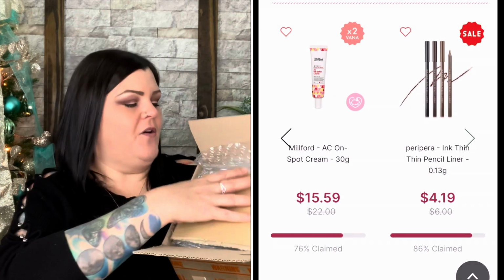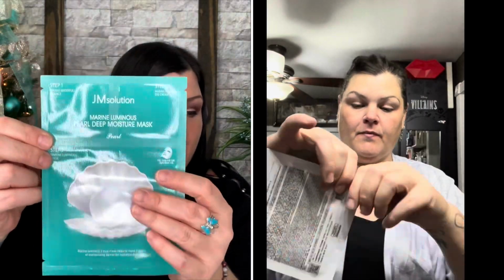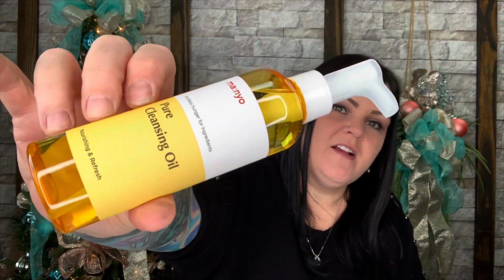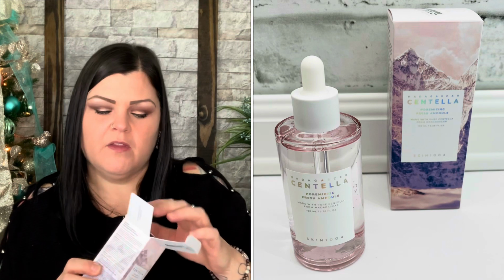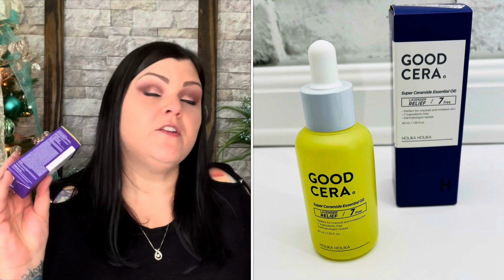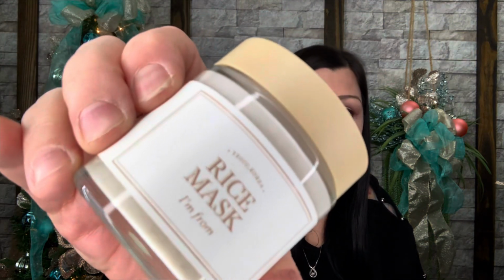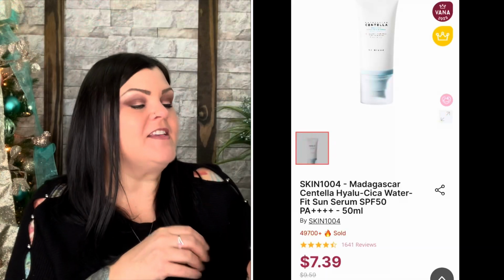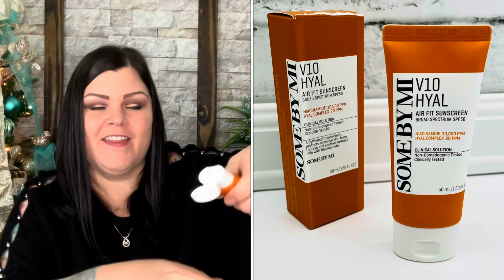STYLEVANA December 2023 // Product Unboxing & Testing +Discount Code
Want to check out STYLEVANA? Links are below and you can use my code:  INF10SHECRAFTY to receive 10-15% off entire website (excluding weekend deal & instant discounts).

A BIG "Thank you" to STYLEVANA for sending me these products to show you all, I greatly appreciate it and am truly honored!!

NO part of this video may be reproduced, distributed, or transmitted in any form or by any means, including Photocopying, Recording, Screen Recording, Screenshots, Thumbnail Photos or other electronic/mechanical methods, without the prior written permission from myself, SheCrafty the creator.
* YouTube is NOT a sponsor of this video. All viewers must release YouTube from any and all liability related to the content in this video.